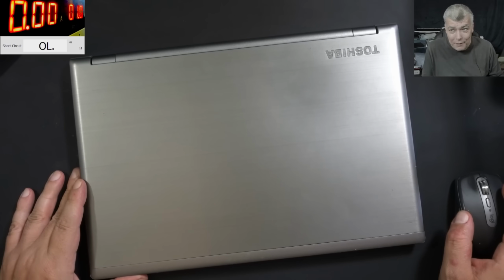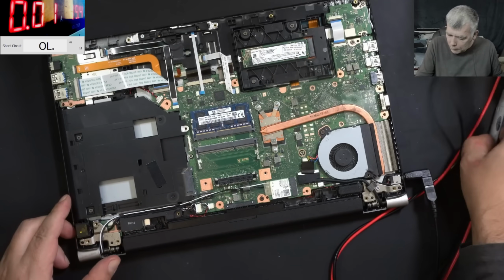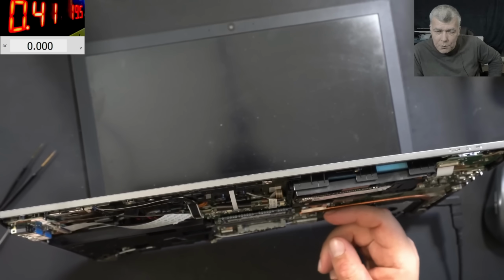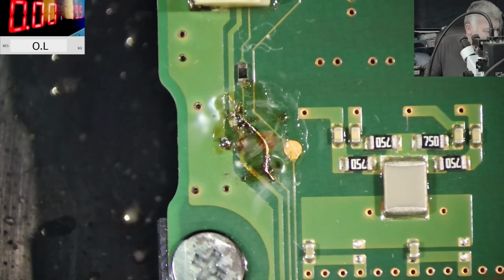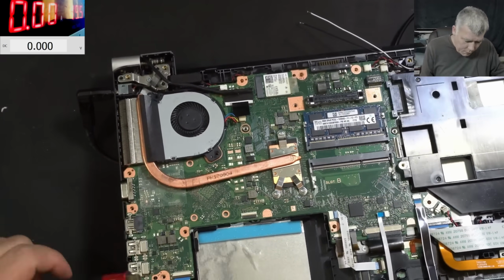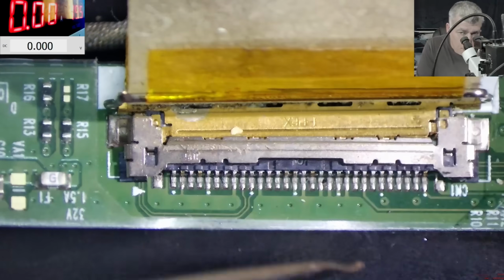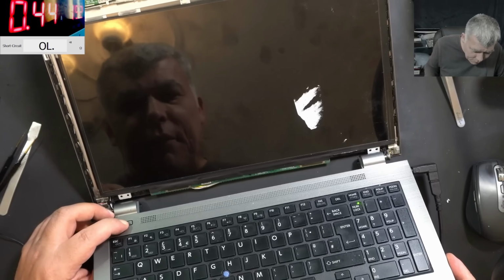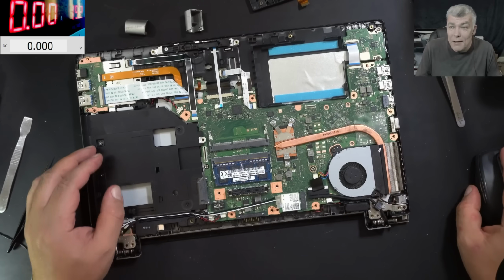Toshiba Tecra Z50 - Liquid damage repair, a hard one